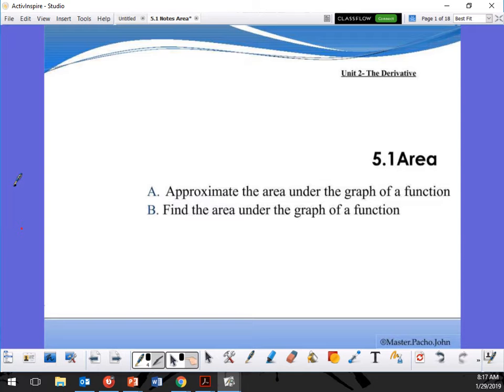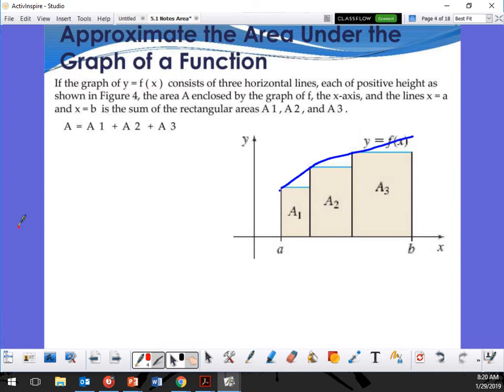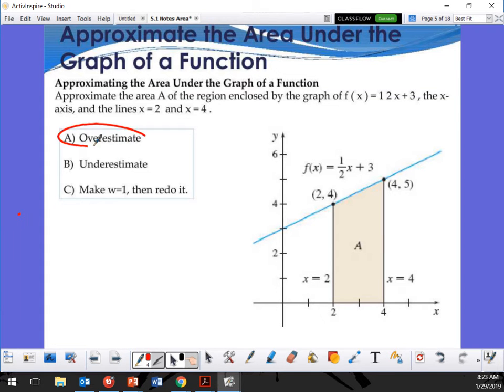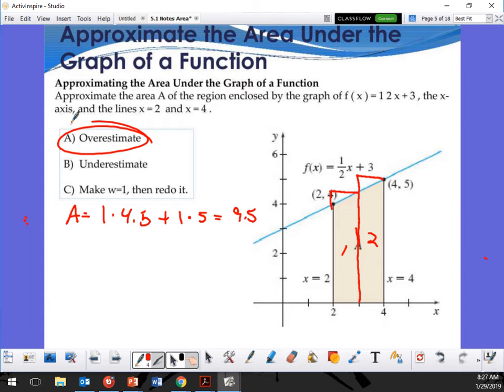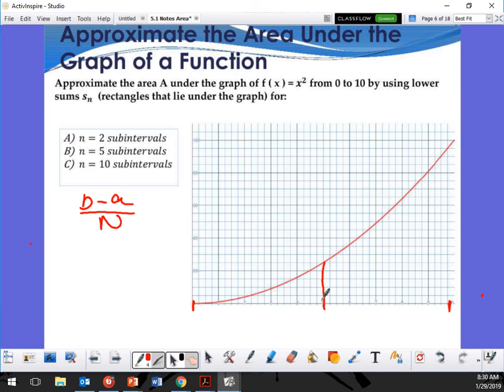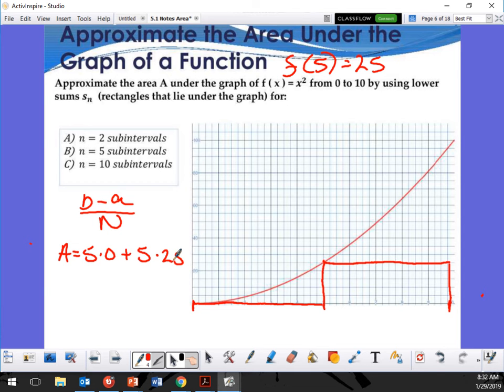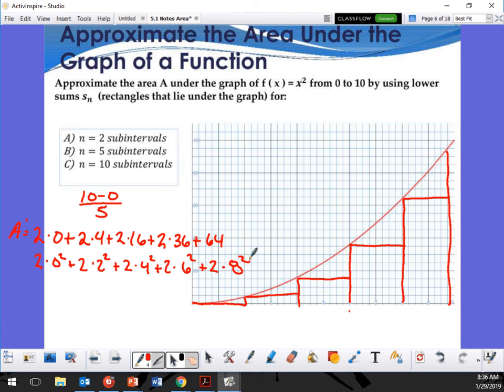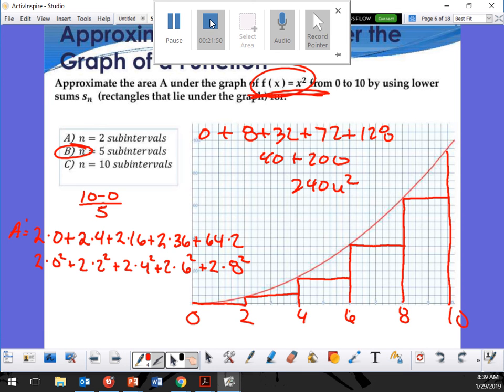AP Calculus 1 5.1 notes part 1